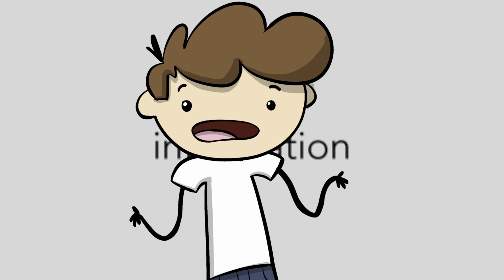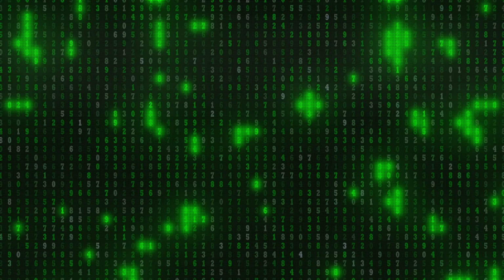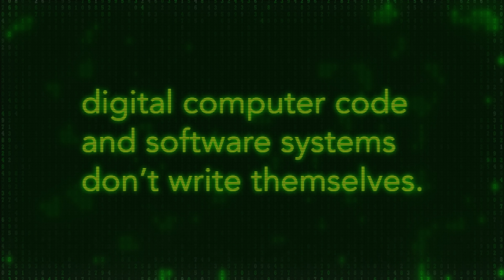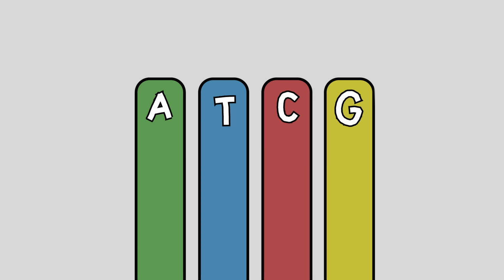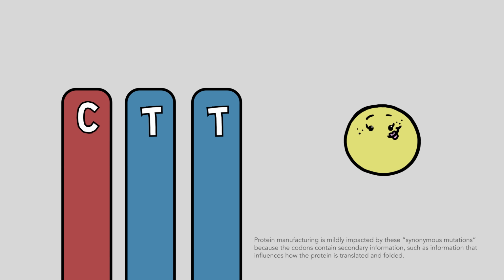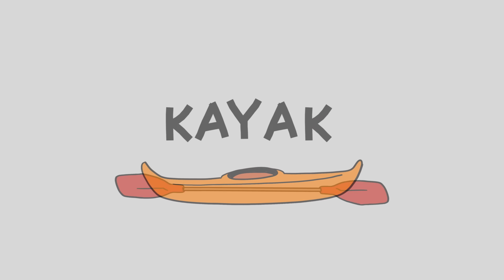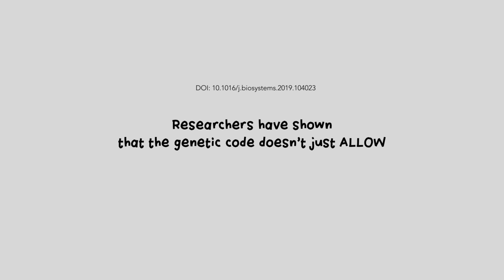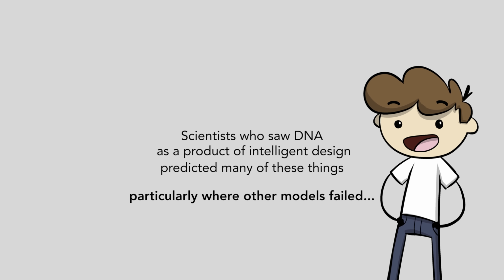The Information Codes Inside Your Body (Long Story Short, Ep. 10)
Inside your body a massive amount of encoded information that makes your life possible. Your body also contains sophisticated computer-like hardware that reads this coded information and builds the things you need for a living system. Explore the mystery of the amazing information codes inside you in this first installment of the "Codes of Life" mini-series produced as part of the "Long Story Short" show on YouTube.

The Discovery Science News Channel is the official Youtube channel of Discovery Institute's Center for Science & Culture. The CSC is the institutional hub for scientists, educators, and inquiring minds who think that nature supplies compelling evidence of intelligent design. The CSC supports research, sponsors educational programs, defends free speech, and produce articles, books, and multimedia content.